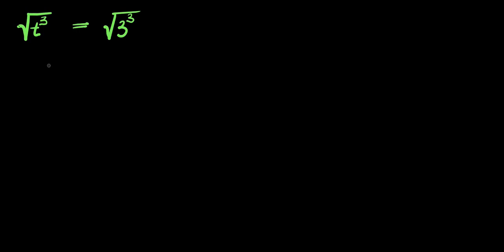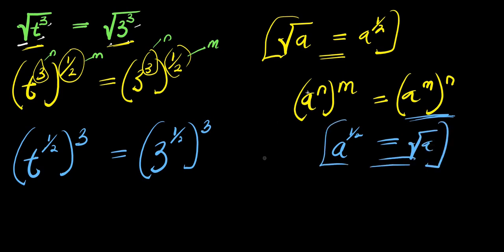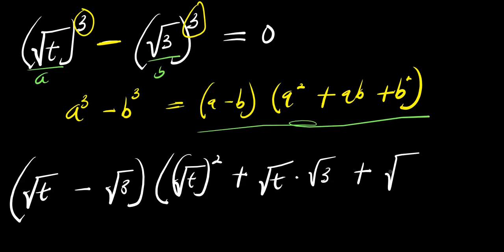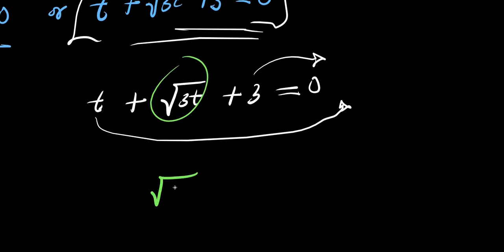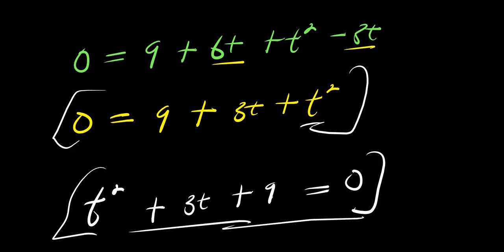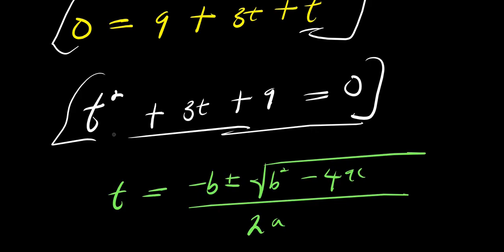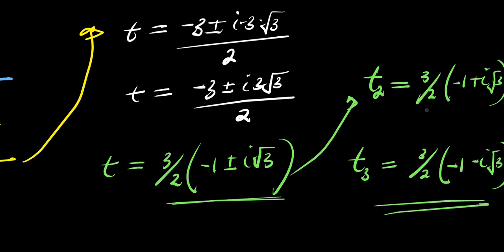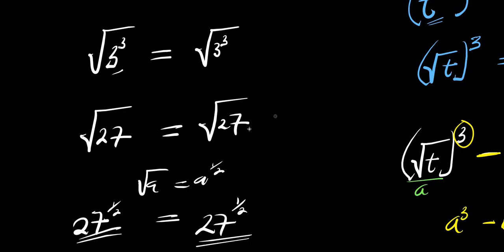OLYMPIADS || How to Solve for t?